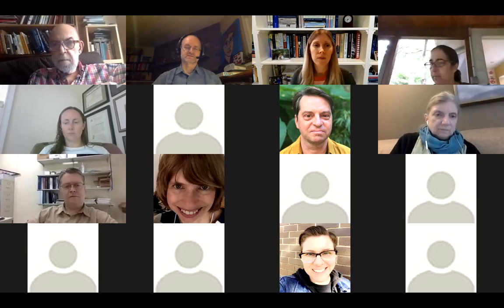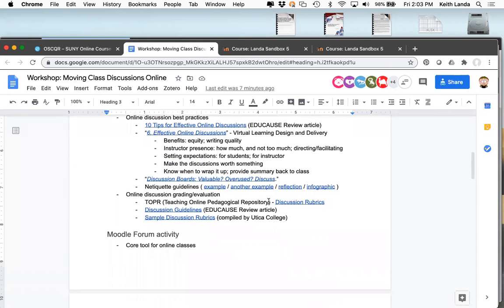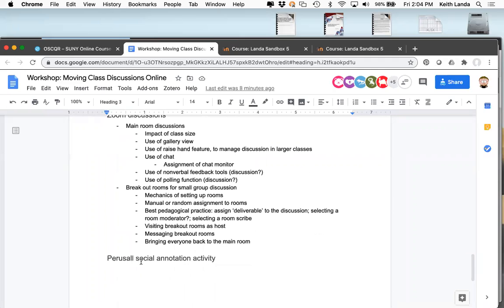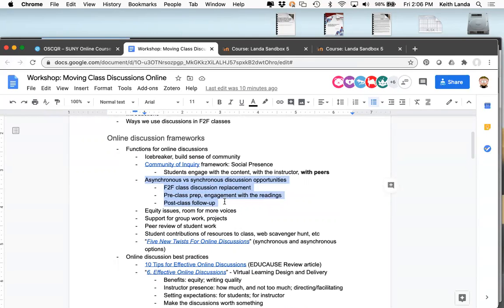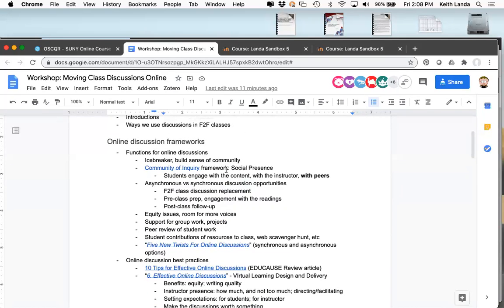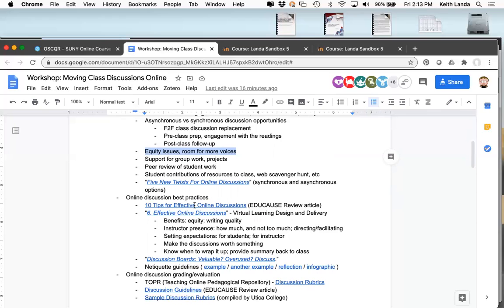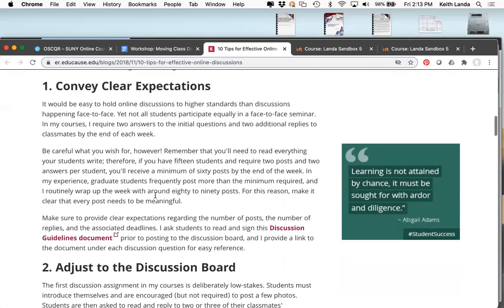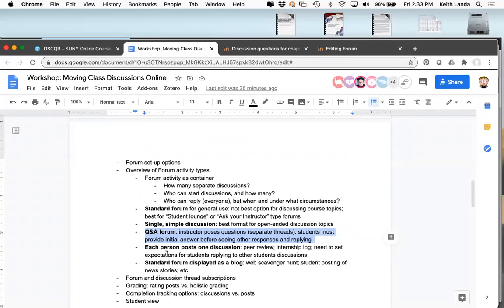Moving Class Discussions Online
Workshop description:

Discussion is an important part of class instruction for many of us, but what is the best way to handle discussions online if campus is closed?  This workshop will review available tools and discuss some of the factors you might consider for making your online discussions more effective.

The Forum activity is a core part of Moodle, and provides five different forum types to choose from.  When should you use a standard forum? A single, simple discussion forum?  A Question and Answer forum?  We’ll go over the nuts and bolts of setting up and using different Forum types in Moodle.  What do you need to think about when you switch from a real-time conversation in the classroom to an asynchronous conversation online?

VoiceThread is also an asynchronous tool, but the ability for everyone in the class to contribute webcam or audio responses to the discussion can provide more of a sense of social presence compared to a text-based discussion forum.  We’ll look at how to set up VoiceThread conversations, and what a threaded discussion is like in VoiceThread.

Zoom can handle real-time conversations for your class.  We’ll look at some of the logistics of managing real-time online conversations, and also explore the breakout room feature that can be used for small-group discussions.